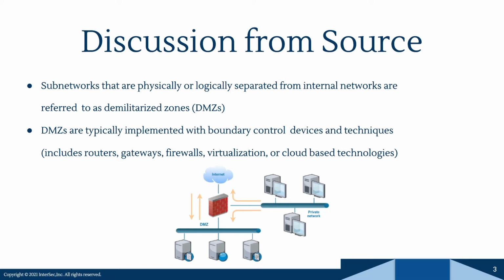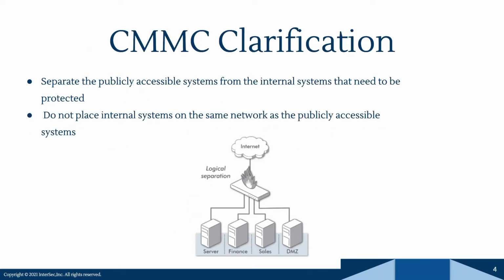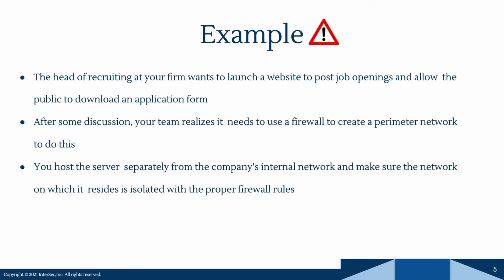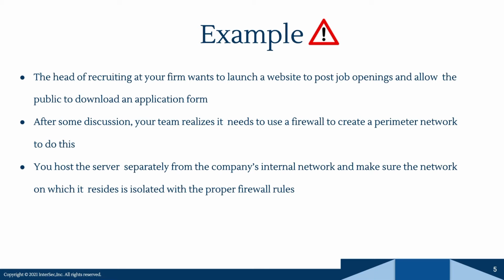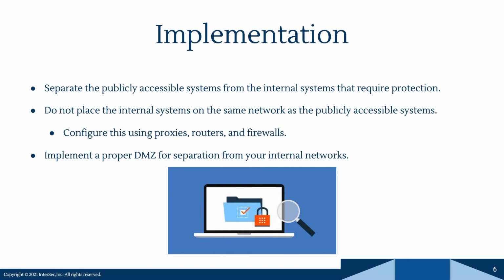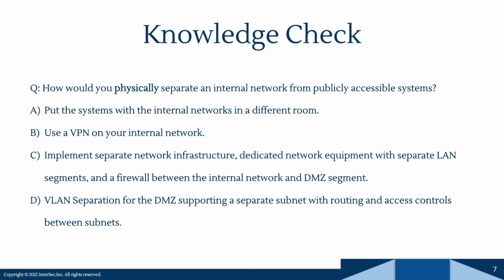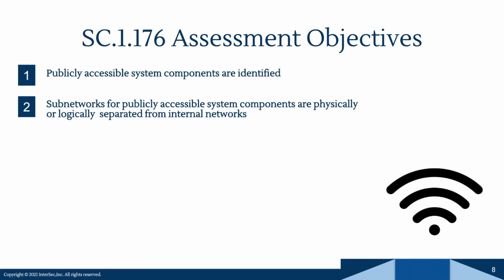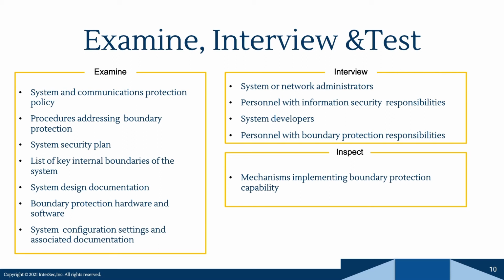CMMC SC.1.176 Assessment Guidance